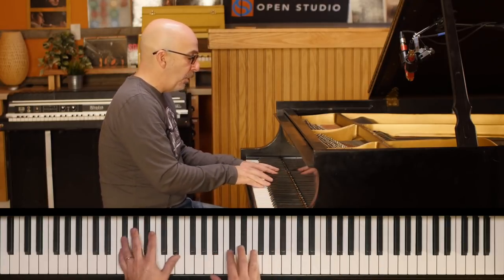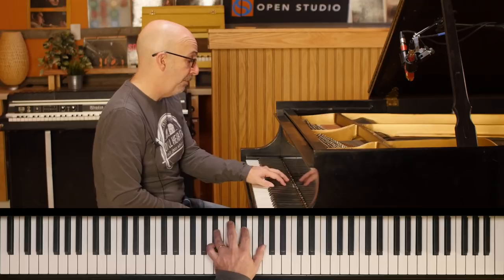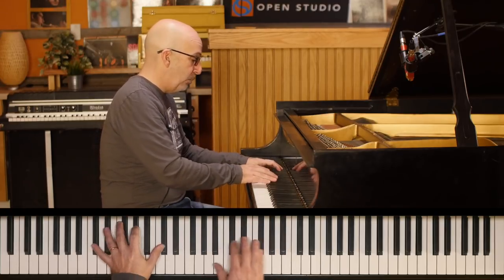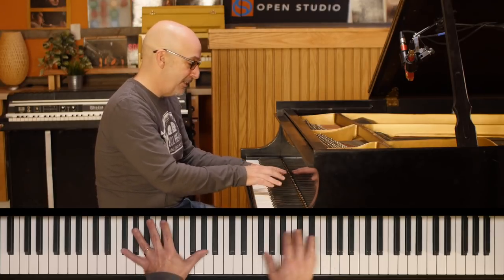2 Triads for THAT Gospel Vibe - Peter Martin | 2 Minute Jazz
Peter Martin shows you 2 triads you can use to add some gospel flavor to your playing.

(soulful piano music) - What's going on everybody?  Peter Martin here for 2 Minute Jazz.  Hope you're doing great.  Just wanna talk a little bit more about getting that gospel sound, that gospel feel, that gospel sensibility into your jazz and groove playing.  I'm gonna give you just two triads.  I'm gonna give you - they're already out there!  We're looking at G-flat major.

(soulful piano music)

Little simple progression going down to B-flat minor.  So a lotta ways to get there, but if you just take a D-flat major triad an an E-flat minor triad.  And basically, you can do it with either hand, you should learn it in both hands.  But if we just move up to the next inversion, so if we start, and this is over G-flat, okay?  So we're in G-flat major.

(soulful piano music)

We're in G-flat major so we'll take a D-flat major triad first.  And then we go E-flat minor triad, D-flat major first inversion, E-flat minor second inversion, I mean first inversion.  D-flat major second inversion, E-flat minor, et cetera.  You get it.  And I mean, there's always opportunities to do some grace notes, a little bit of blues playing.  But there's a lot of melodic applications for these same triads.

(bluesier soul piano music)

Okay, but just those two triads can take you far to get that sound.
 Happy practicing!

(funky jazz music)